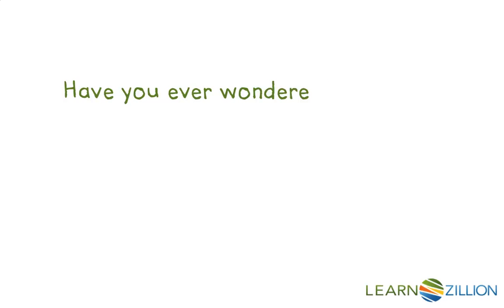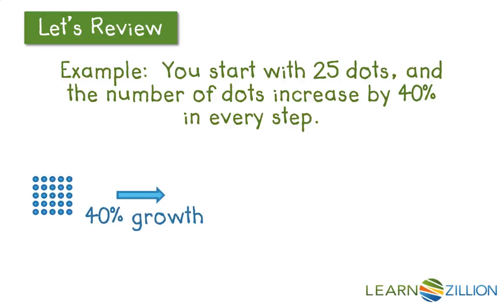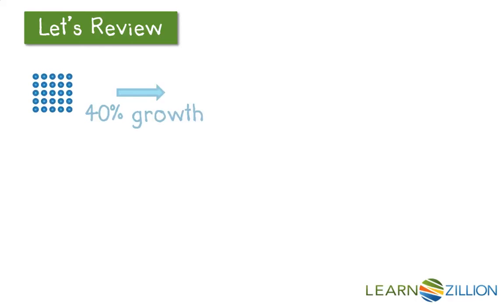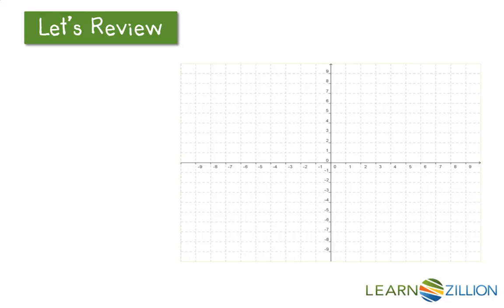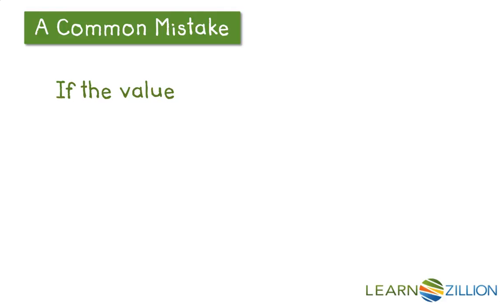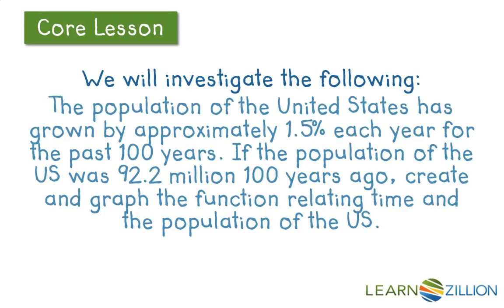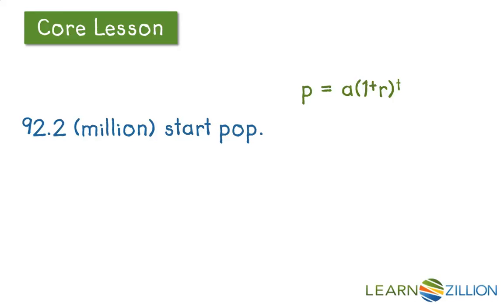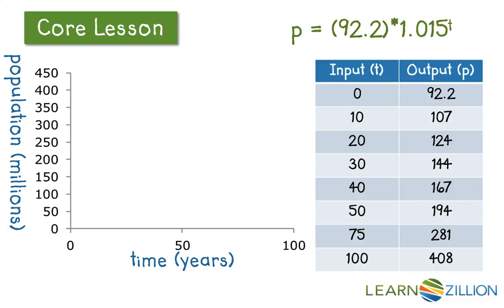Create and graph exponentials using functions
In this lesson you will learn how to create and graph exponential relationships by using exponential functions.

ADDITIONAL MATERIALS

STANDARDS

CCSS.HSA-CED.A.2 Create equations in two or more variables to represent relationships between quantities; graph equations on coordinate axes with labels and scales.

TEKS.A2.6.L formulate and solve equations involving inverse variation.

TEKS.A2.4.E formulate quadratic and square root equations using technology given a table of data;

TEKS.A1.2.C write linear equations in two variables given a table of values, a graph, and a verbal description;

TEKS.A1.6.B write equations of quadratic functions given the vertex and another point on the graph, write the equation in vertex form (𝑓(𝑥) = 𝑎(𝑥 - ℎ)²+ 𝑘), and rewrite the equation from vertex form to standard form (𝑓(𝑥) = 𝑎𝑥²+ 𝑏𝑥 + 𝑐); and

TEKS.A1.2.B write linear equations in two variables in various forms, including 𝑦 = 𝑚𝑥 + 𝑏, 𝐴𝑥 + 𝐵𝑦 = 𝐶, and 𝑦 - 𝑦₁ = 𝑚(𝑥 - 𝑥₁), given one point and the slope and given two points;

IN.AI.L.5 Represent real-world problems that can be modeled with a linear function using equations, graphs, and tables; translate fluently among these representations, and interpret the slope and intercepts.

VA.F.AII.6.b use knowledge of transformations to convert between equations and the corresponding graphs of functions.

VA.PFA.8.16.e make connections between and among representations of a linear function using verbal descriptions, tables, equations, and graphs.

VA.F.A.7.f connections between and among multiple representations of functions using verbal descriptions, tables, equations, and graphs.

VA.F.AII.7.g connections between and among multiple representations of functions using verbal descriptions, tables, equations, and graphs;

VA.EI.A.6.b write the equation of a line when given the graph of the line, two points on the line, or the slope and a point on the line; and

FL.MAFS.912.A-CED.1.2 Create equations in two or more variables to represent relationships between quantities; graph equations on coordinate axes with labels and scales.